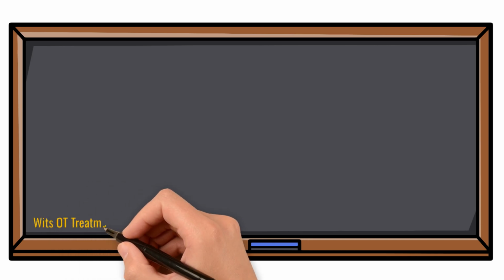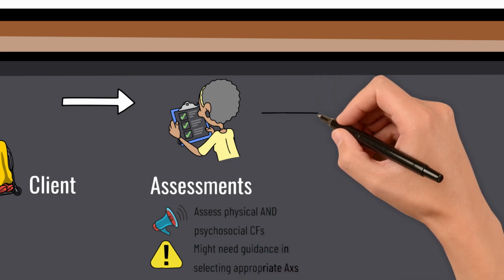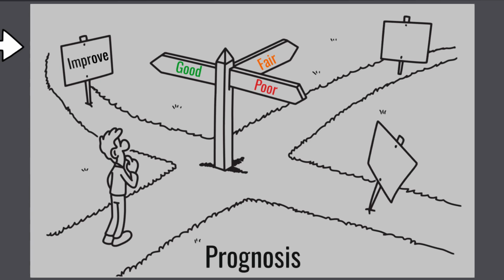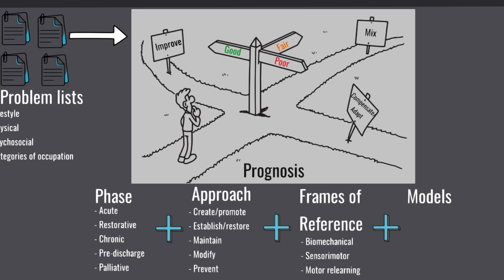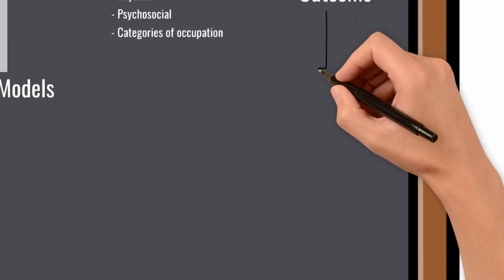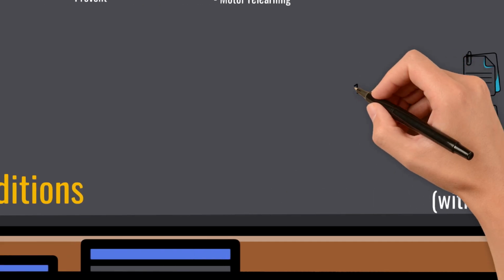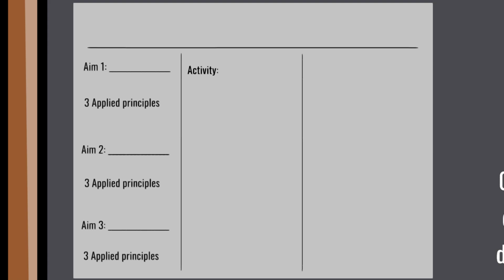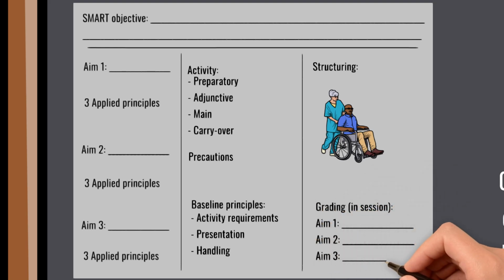Wits Occupational Therapy Treatment Planning: Overview